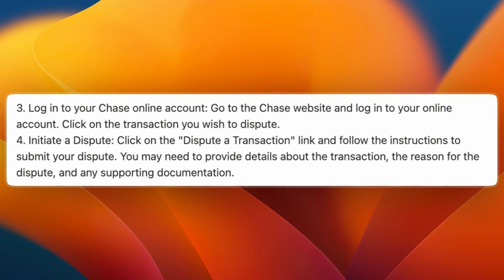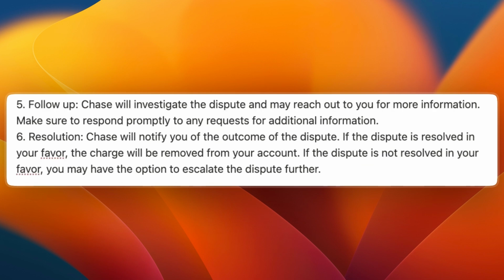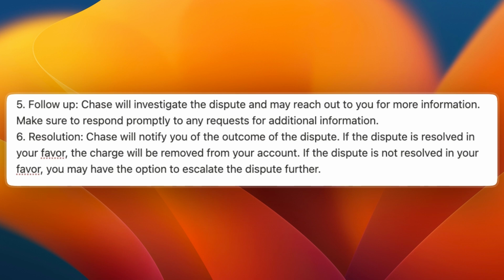How To Dispute Chase Credit Card Charge - Step by Step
In this video I'll show you How To Dispute Chase Credit Card Charge.